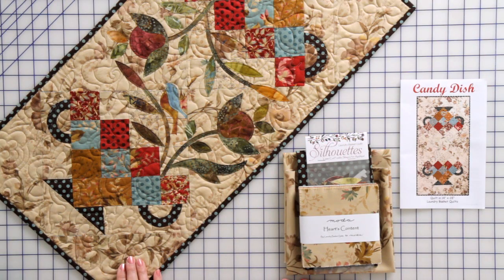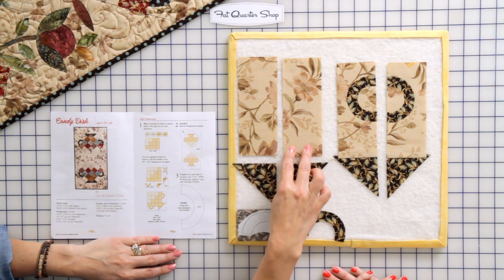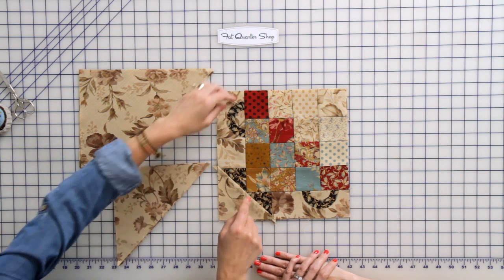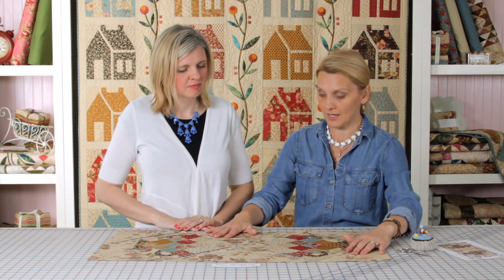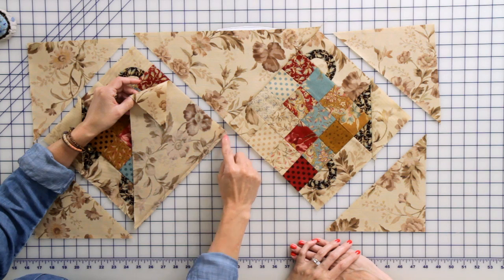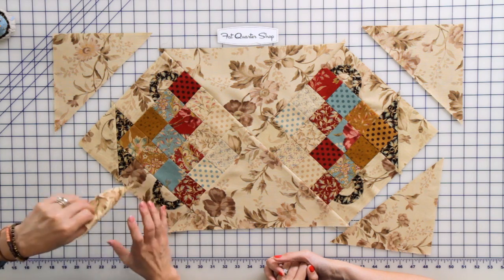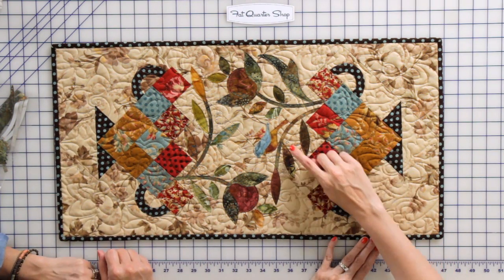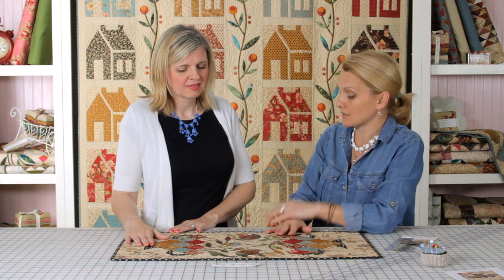Candy Dish Table Runner Quilt Pattern by Edyta Sitar of Laundry Basket Quilts -- Fat Quarter Shop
Edyta Sitar of Laundry Basket Quilts presents the Candy Dish quilt, an exclusive quilt pattern designed for the Fat Quarter Shop.  Her version is embellished with beautiful Silhouettes, finished with a tiny bird in the center. Edyta presents tips on sewing quilts on-point with setting triangles and how to use her Silhouettes for easy raw-edge applique.  Create a fast tablerunner and embellish away. The fabric she is using is her Heart's Content collection for Moda Fabrics.